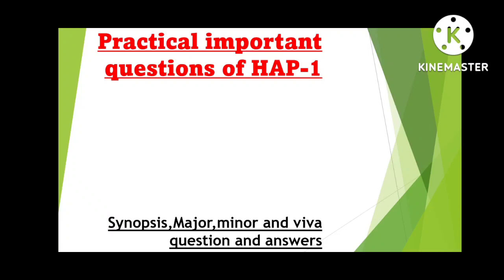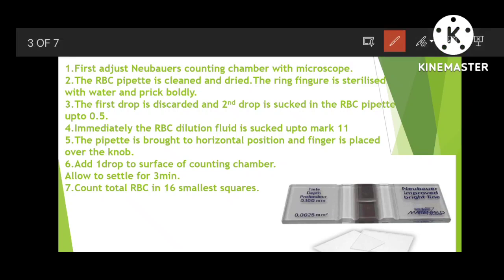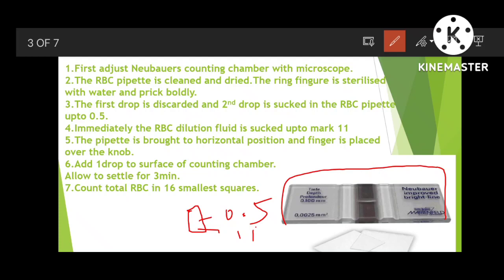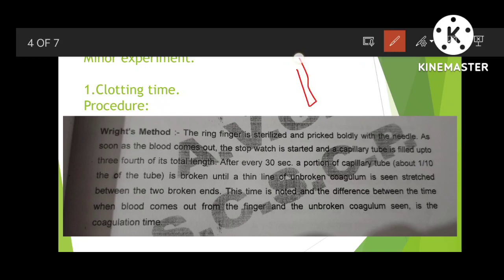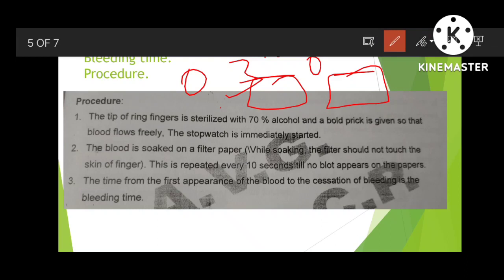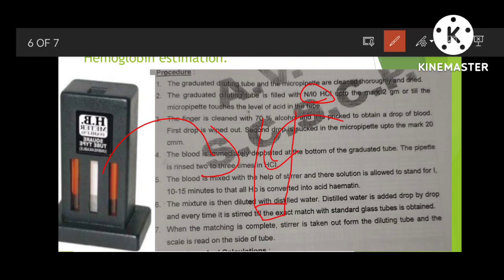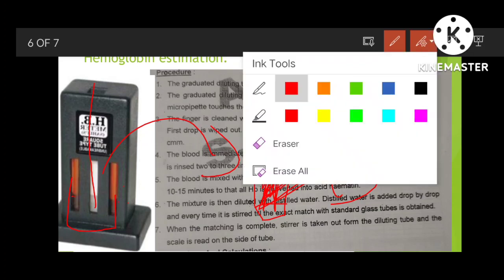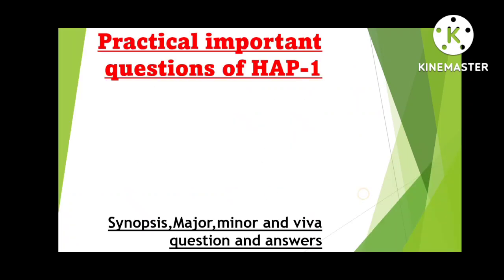HAP-1 practical important questions|Enough to pass the exam